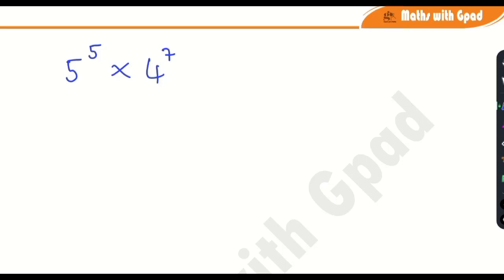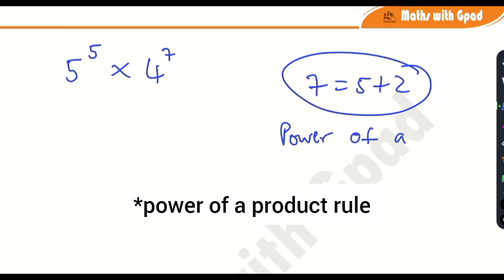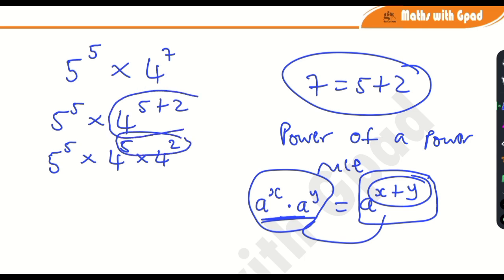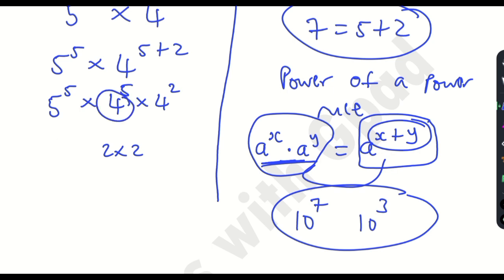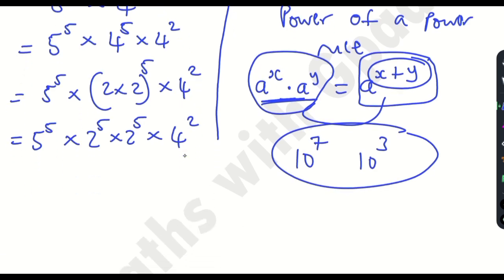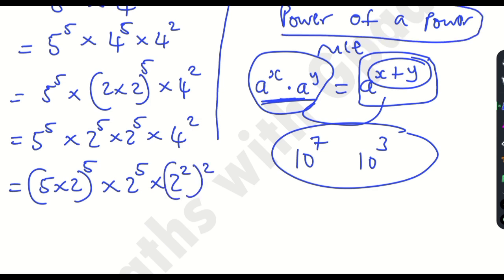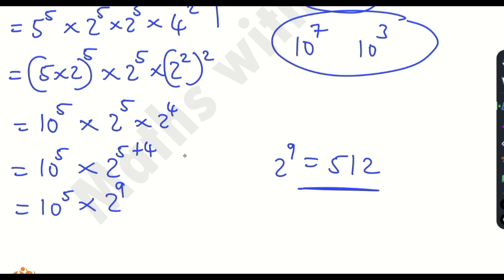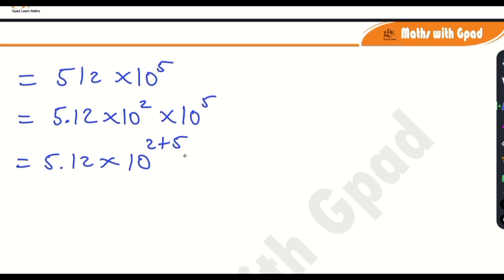Simplify 5⁵ × 4⁷ in Seconds | Quick Math Power Trick!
In this video, I’ll take you step-by-step through the simplification of 5⁵ × 4⁷ using the laws of indices.

You’ll learn how to break numbers into their prime factors and simplify expressions involving powers like a pro.

📘 Ideal for students preparing for:

GCSE & IGCSE

WAEC / NECO

BECE

Any math exam involving indices

🎯 Watch till the end to master the concept and try similar problems on your own!